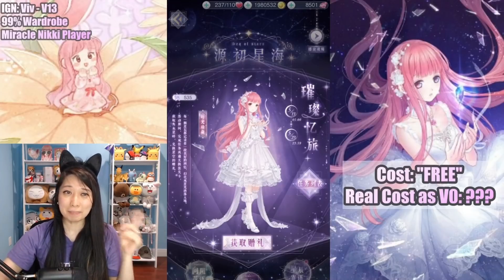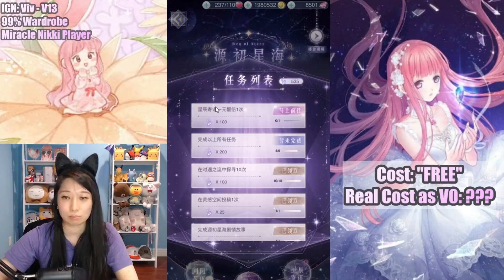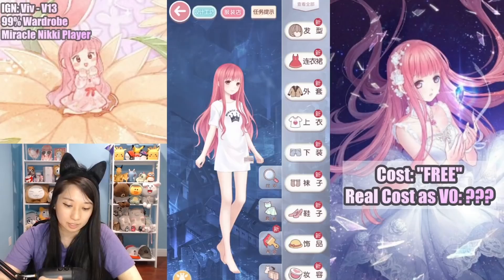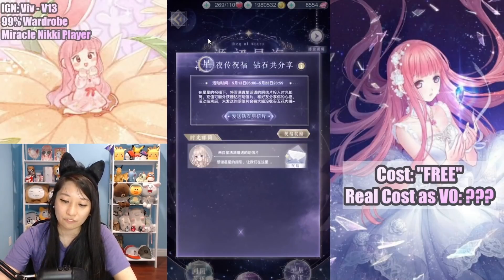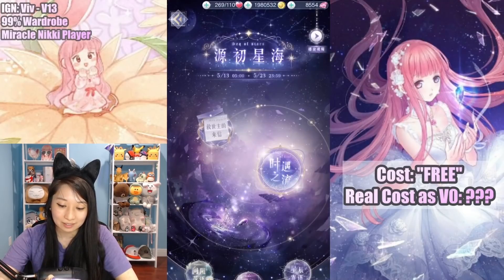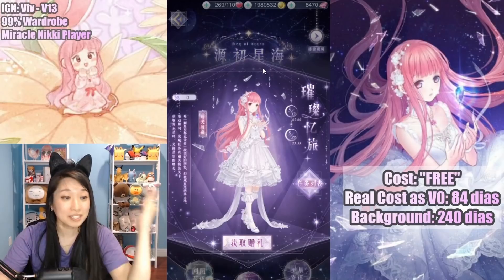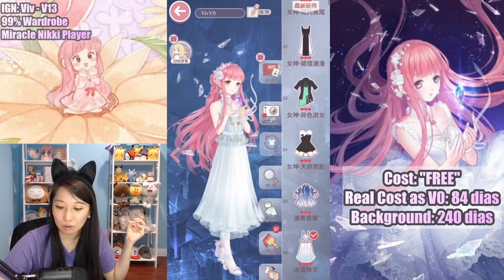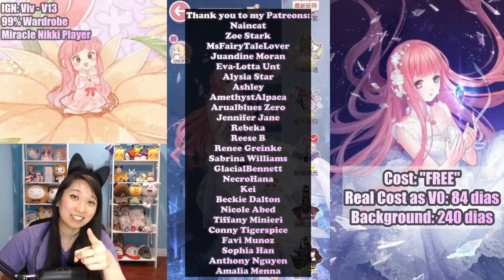This “FREE” Hell Event Loading Screen Suit Isn't Really FREE :(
Sorry audio is 💩 in the beginning. This suit was advertised as free... if u spend 1 yuan. :( hope it isn't like this when it comes to Love Nikki...